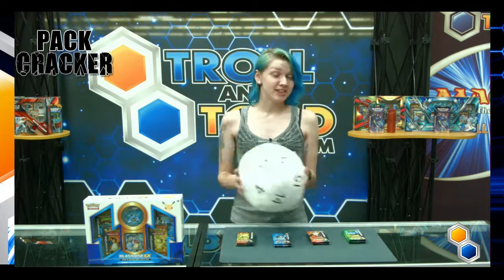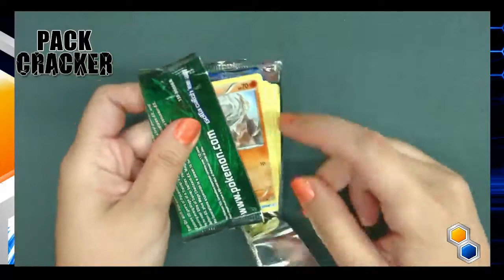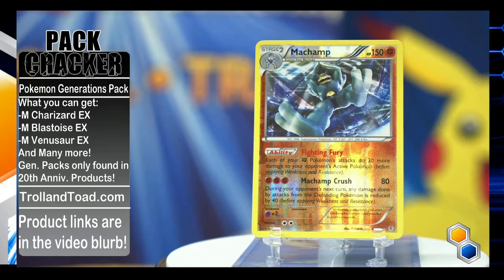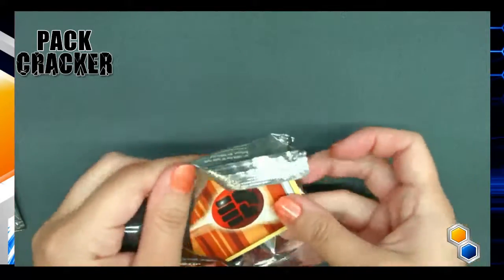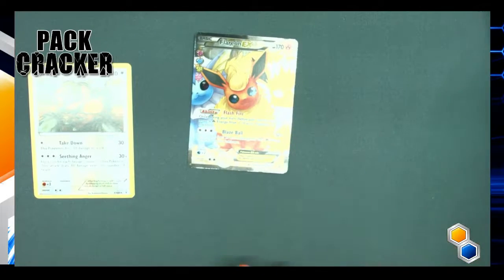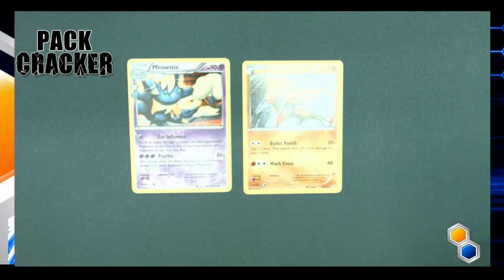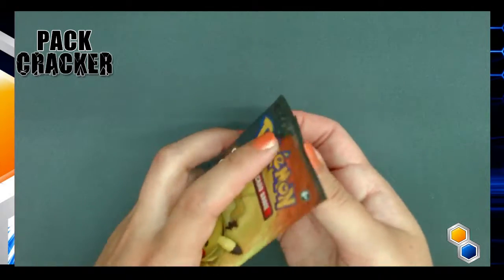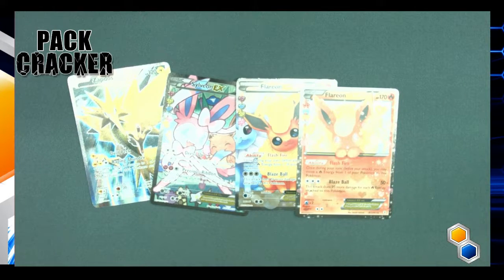GENERATIONS BOOSTER PACKS!!! | POKEMON | PACK CRACKER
Today we are busting Pokemon Generations booster packs.

Today's Host: Brii

Follow the links below to theGenerations sealed packs as well as the singles from this bust!

Also, don't forget that you can get 15% off Pokemon singles from the following sets: Ancient Origins, Breakthrough, Primal Clash, and Roaring Skies when you use coupon code POKE15 at checkout! This sale ends Tuesday, June 27th at 9 AM Eastern.

Catch us at Indy Pop Con in Indianapolis Indiana on Friday, July 7th through Sunday, July 9th! Bring your cards as our buyers will be paying cash for your singles and collections!

Notable Releases:

-Yugioh Pendulum Evolution is out now! This set includes support for the Archfiend, Magician, Metalfoes, Odd-Eyes, Pendulum, and Performapal archetypes and much more!

-Force of Will Echoes of the New World Booster Set released today! This set introduces the Scarecrow and Wall races and contains 105 cards to collect!

Check out our Pokemon Facebook Live event on June 29th @ 7 PM EST!